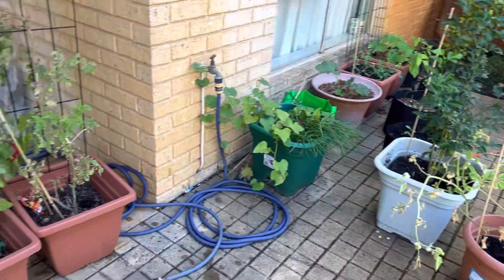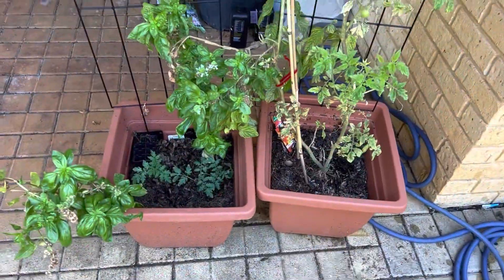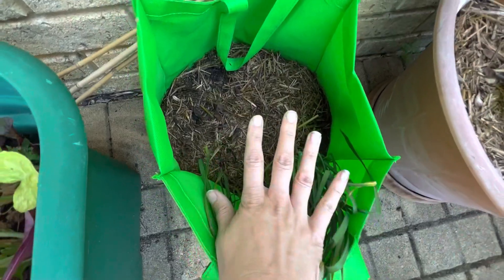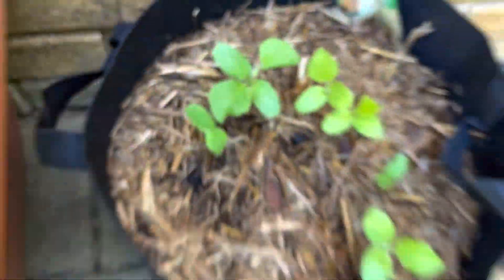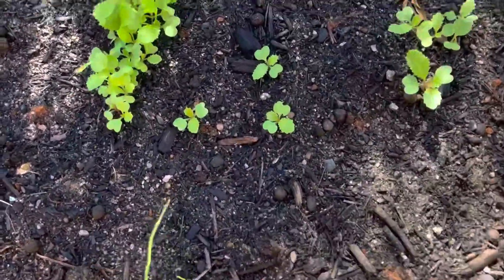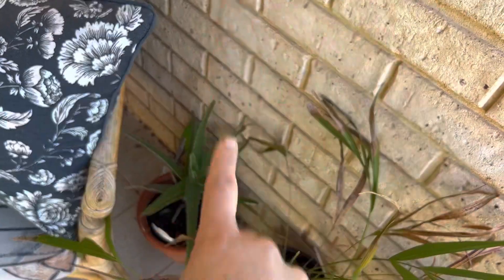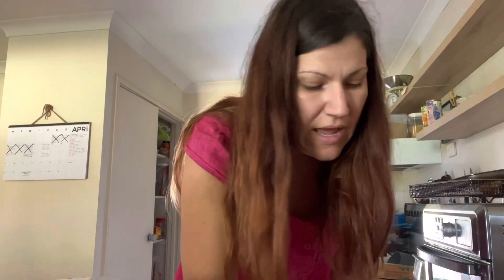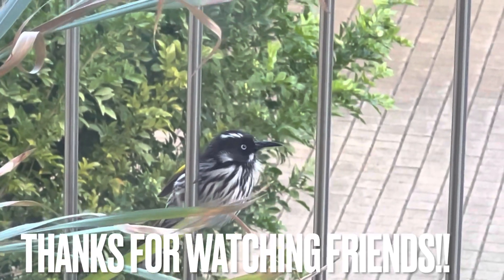April Patio Garden Tour 🪴🪴🪴Playing In The Garden 👩🏼‍🌾🍓🥦🥕🥬🍈🍠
Hey Friends!

I know we JUST planted a lot of these garden containers but so much is happening & I can’t wait to share it with you all!! You are appreciated more than you know 😃❤️